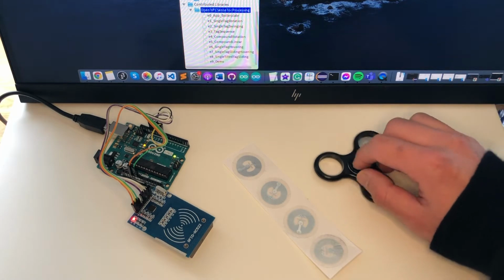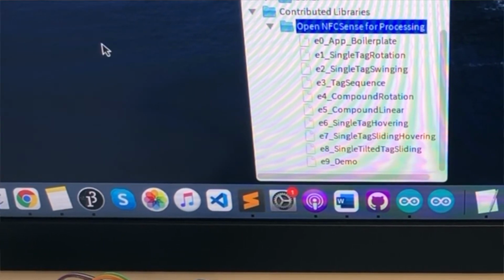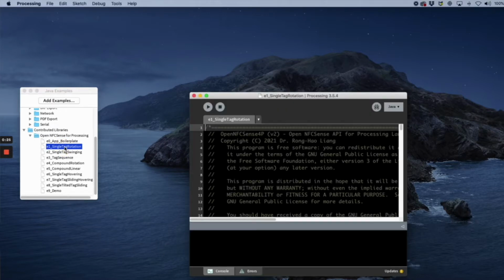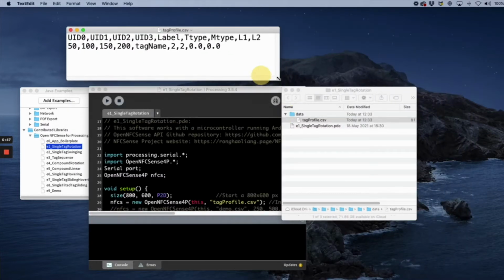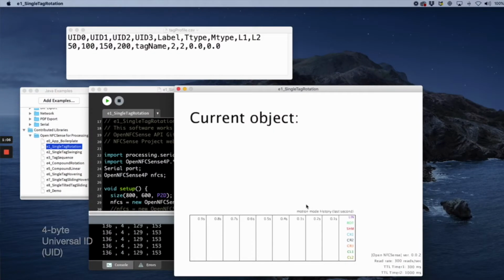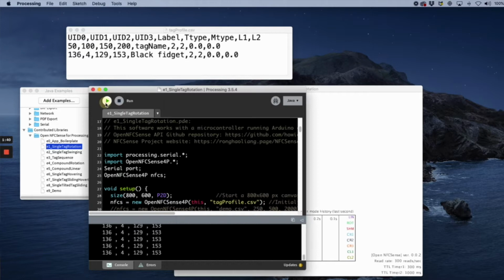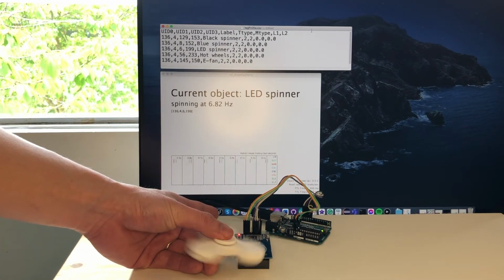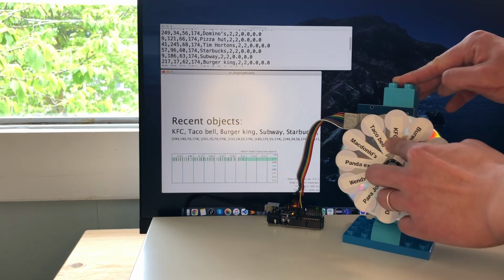[OpenNFCSense] Tutorial #1: Making Toys with Things That Rotate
Let your computer recognize your spinning toys and their rotation speed! Do try it at home :-)
Read our ACM CHI 2021 paper for more details:
Rong-Hao Liang and Zengrong Guo. 2021. NFCSense: Data-Defined Rich-ID Motion Sensing for Fluent Tangible Interaction Using a Commodity NFC Reader. In Proceedings of the 2021 CHI Conference on Human Factors in Computing Systems (CHI '21). Association for Computing Machinery, New York, NY, USA, Article 505, 1–14. DOI